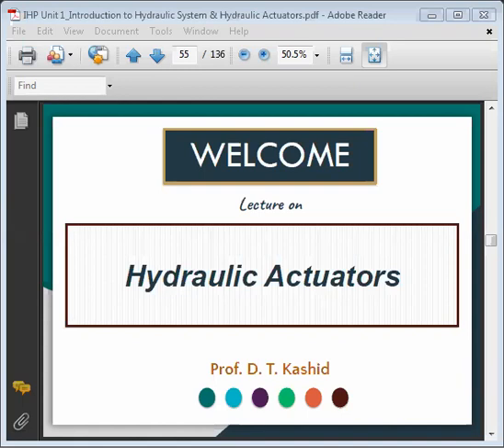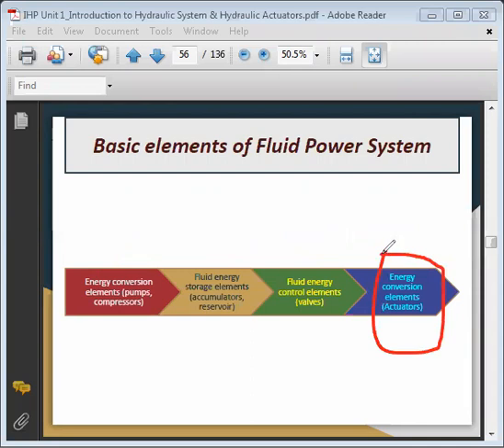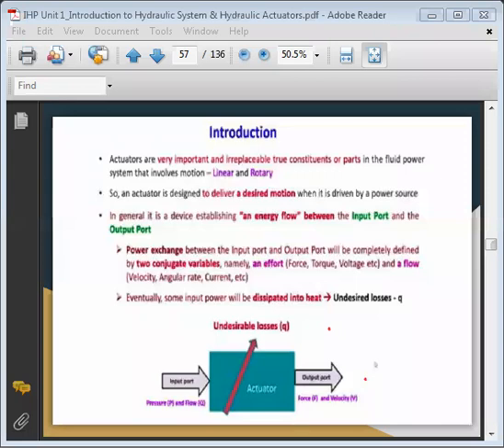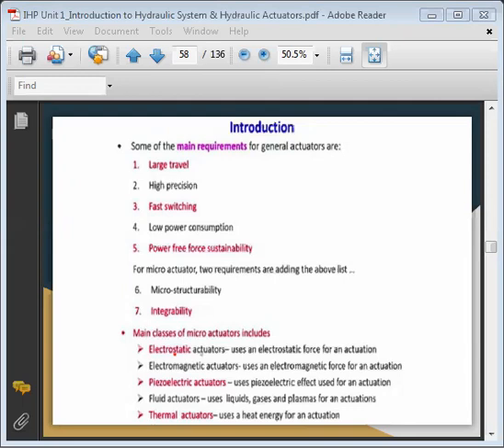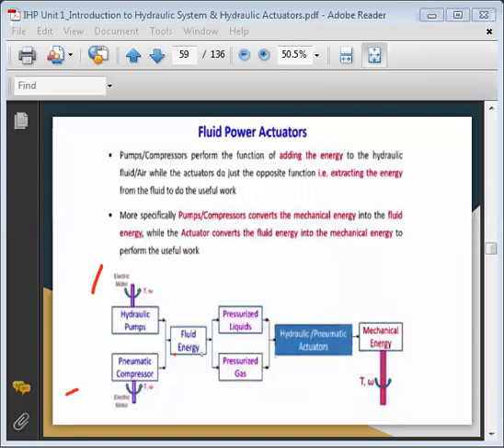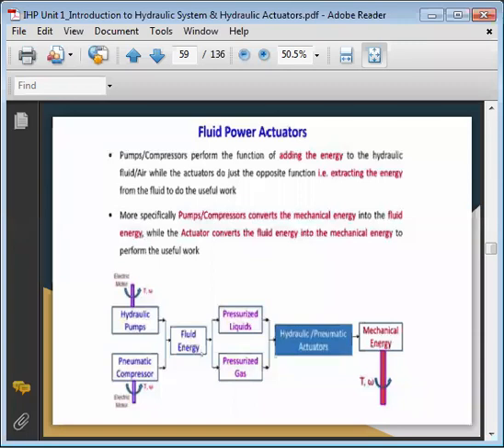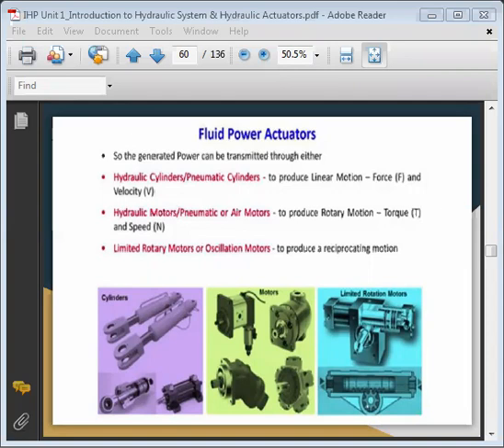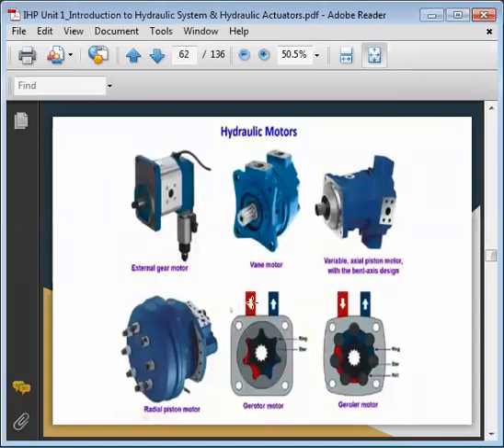L8. Introduction to Hydraulic Actuators